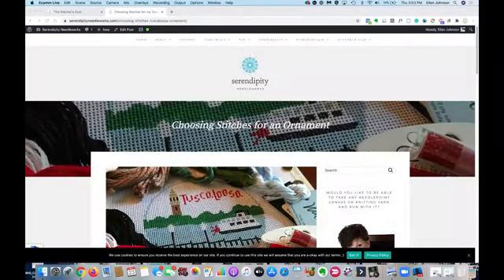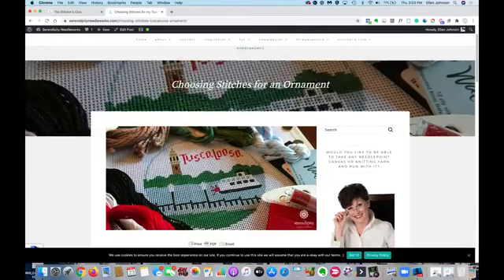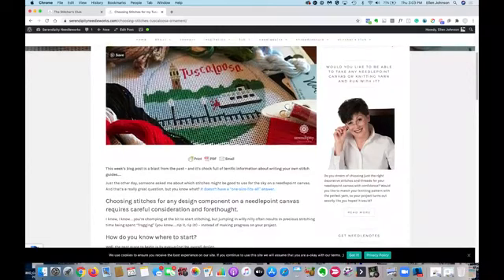Needlepoint TV™ with Ellen Johnson - July 23, 2020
This episode of Needlepoint TV™ is all about choosing stitches for your canvas.